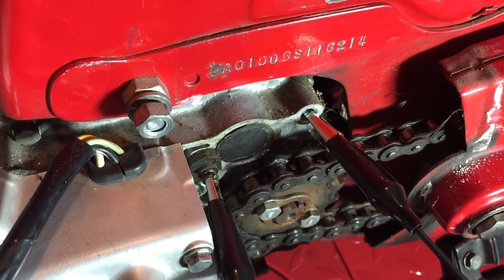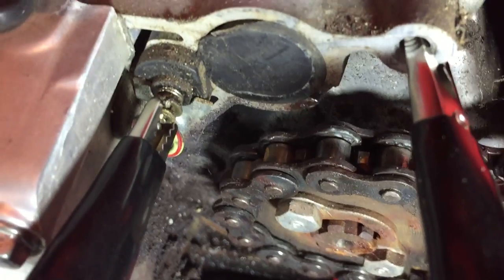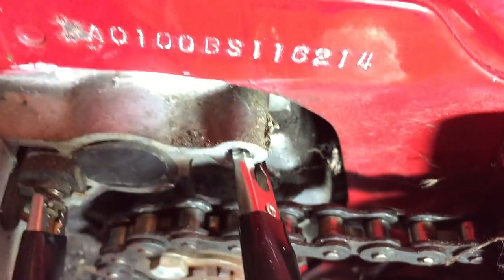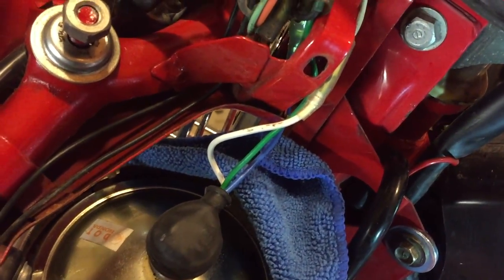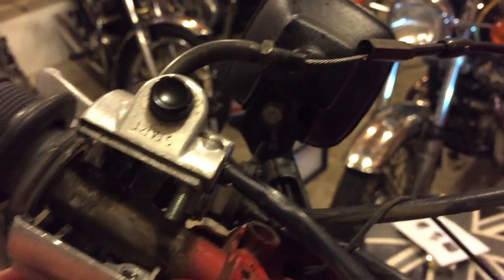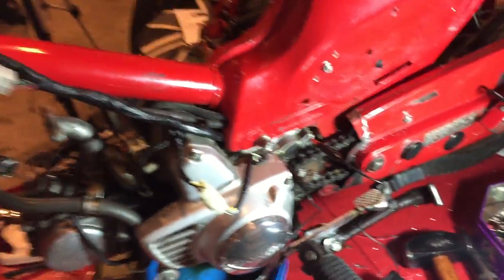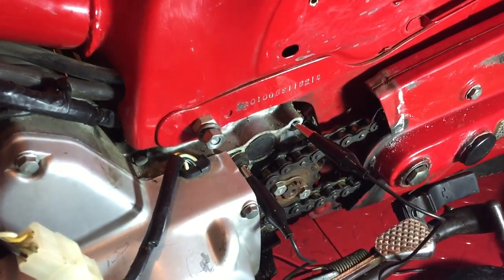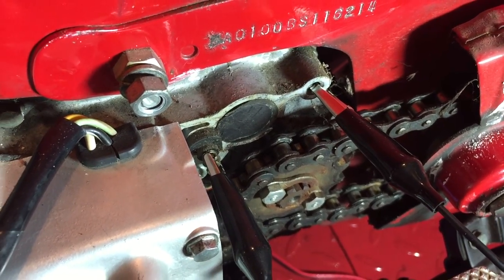1981 Honda C70 Passport (09) - Starter Problem 4 - problem identified!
Good news!  The source of the bike not starting has been identified as the Neutral contact 'switch'.  It is the small plastic plug located beneath the counter shaft sprocket cover.  It's a safety device to prevent the bike from being started unless the transmission is in neutral.

I'm very grateful to DrATV at Beatrice Cycle who pinpointed the problem in 3 sentences

* ground the wire going to your neutral switch and try it
* remove the front sprocket cover to get to it
* you can just take a flat blade screwdriver to the engine and to the top of the switch to ground it

Here's a link to the Neutral switch that DrATV offers.

I removed the sprocket cover then simply clipped one end of a test wire to the end of the neutral switch and the other end of the test wire to the engine casing (which was already ground) in order to ground the switch.

Then with the ignition switched on and the red engine switch on the handlebar in the middle RUN position, I pressed the starter button and voila - it fired the engine up immediately.

Next step:  cleaning and testing the Neutral switch but most likely just ordering a new one for less than $10!